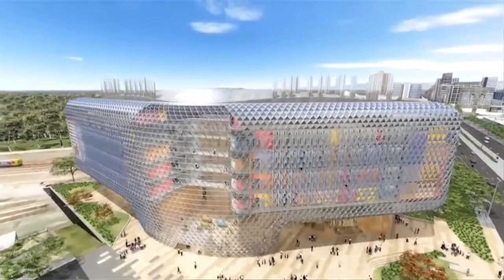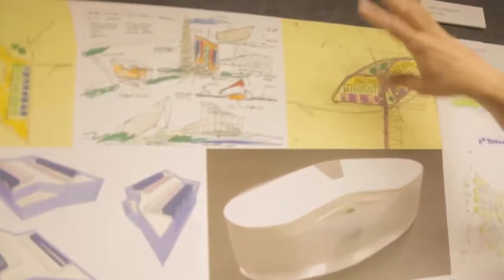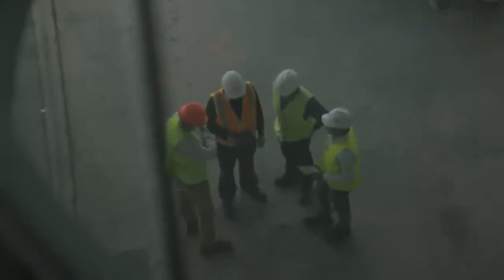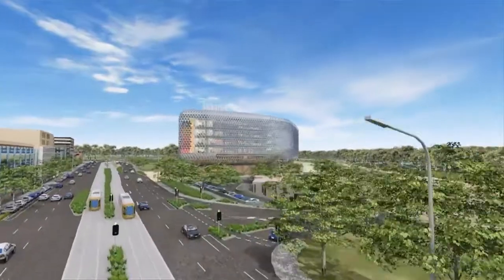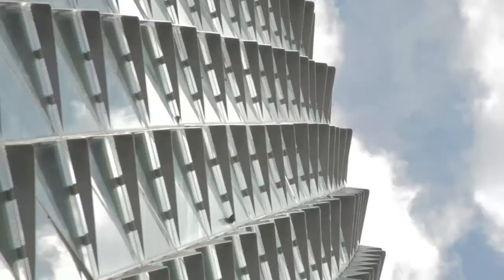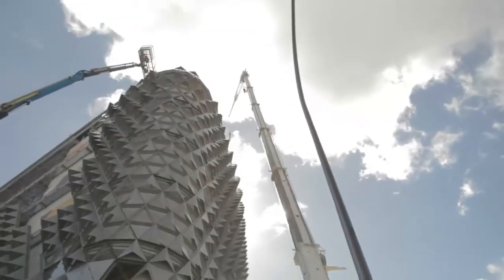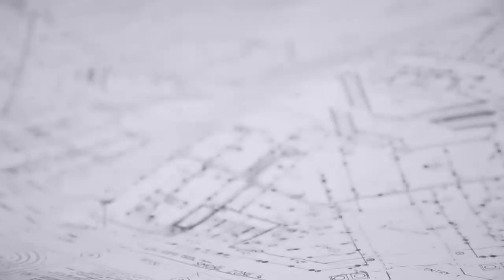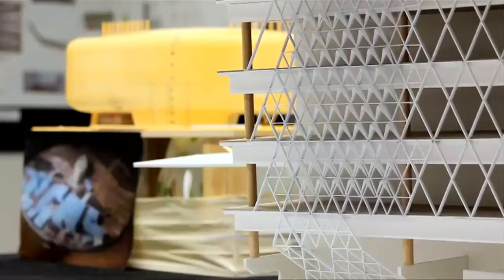SAHMRI NDYTV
This edition of NDY TV showcases the breathtaking and iconic 25,000 sqm South Australian Health and Medical Research Institute (SAHMRI) adjacent to the new Royal Adelaide Hospital site, as a world-class facility for medical research and clinical application,.